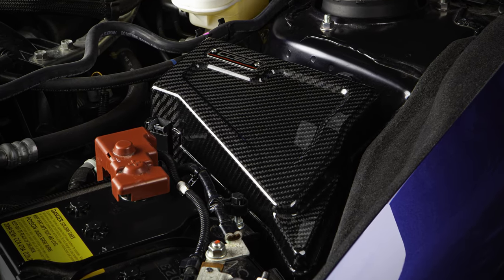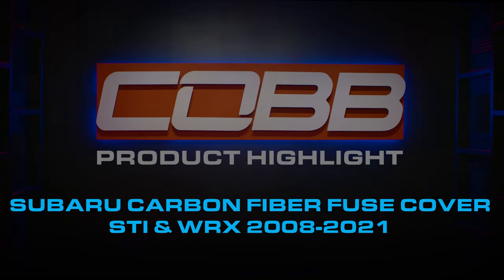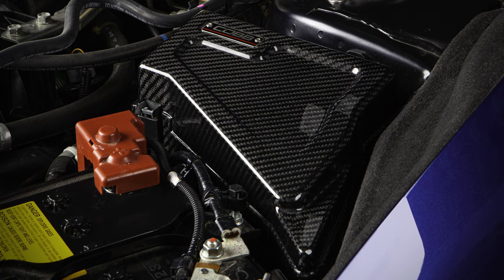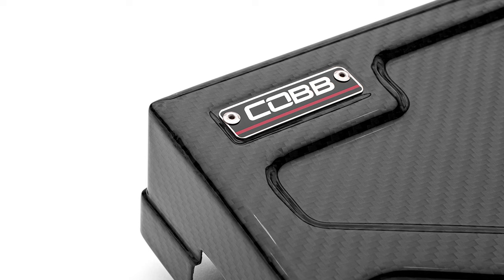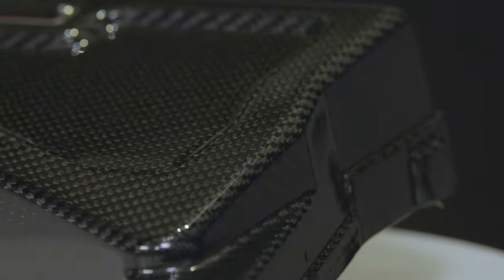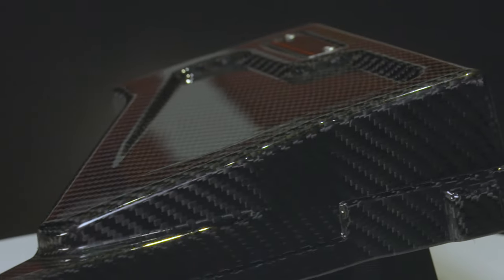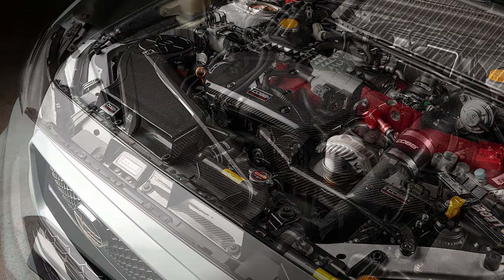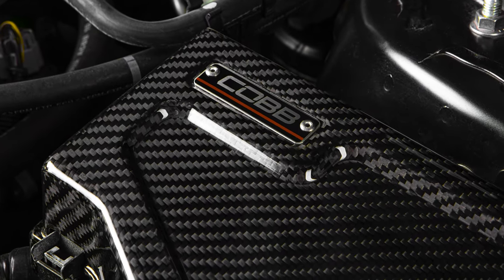COBB Tuning - Product Highlight - Subaru Carbon Fiber Fuse Cover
The COBB Redline Carbon Fiber Fuse Cover for the 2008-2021 Subaru WRX/STI is constructed of solid carbon fiber featuring a 2x2 twill weave pattern. It is finished in a durable, high quality gloss finish coat and is marked using our bespoke Redline badging.